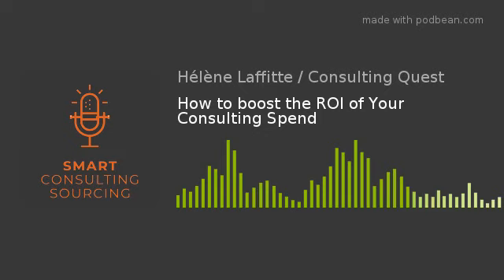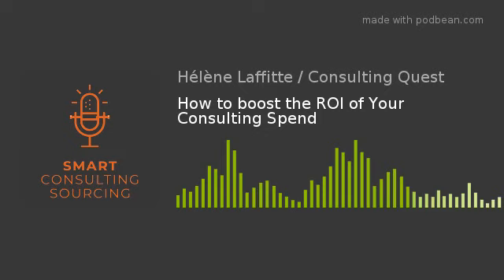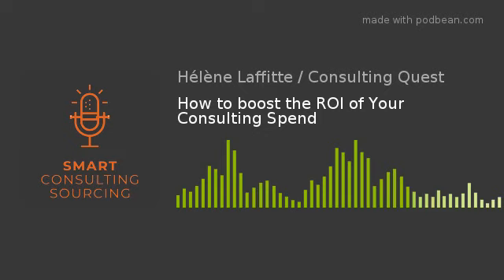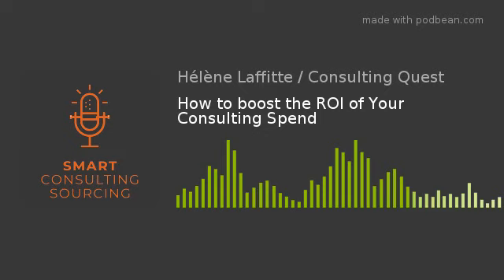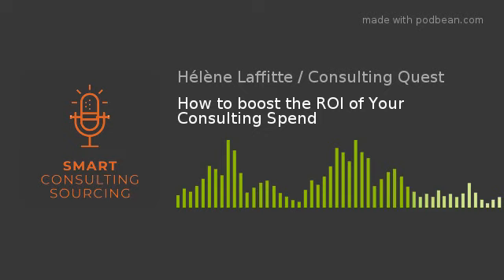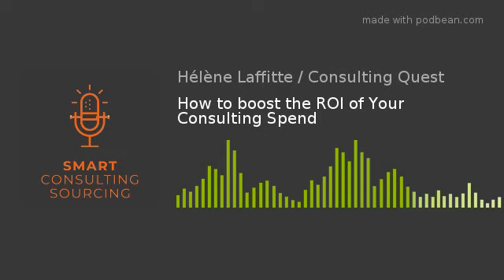Boost the ROI of Your Consulting Spend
Are you looking to get more out of your consulting spend?

When you are investing in any project, you keep an eye on the return on investment. It should be the same for consulting. From getting more out of your current consultants to hiring new ones, we've got you covered!

On this week’s Smart consulting Sourcing podcast, Consulting Sourcing Expert Hélène Laffitte explains How to boost the ROI of Your Consulting Spend.